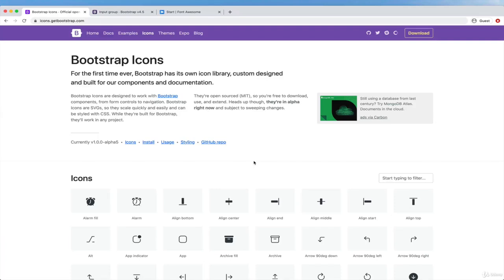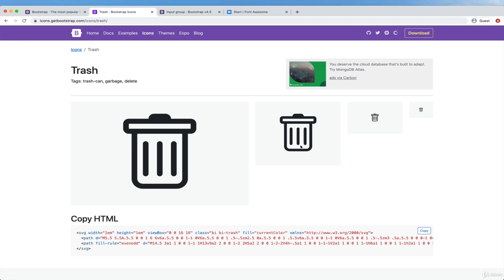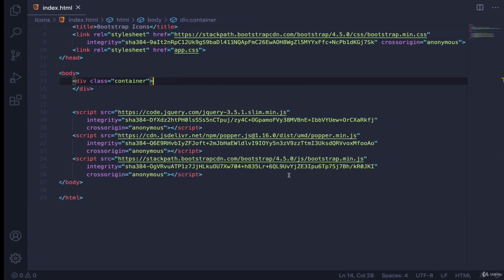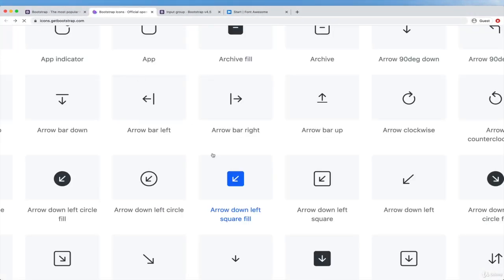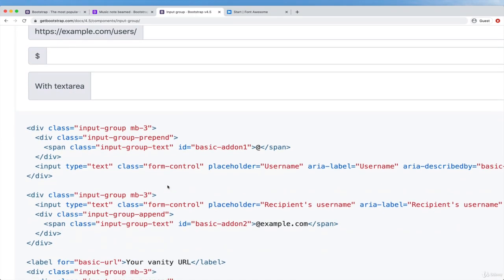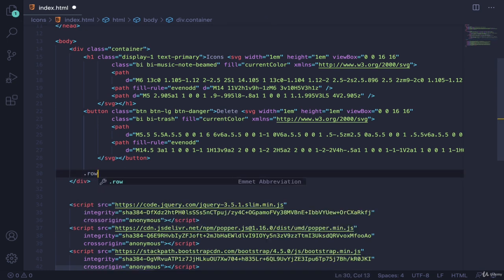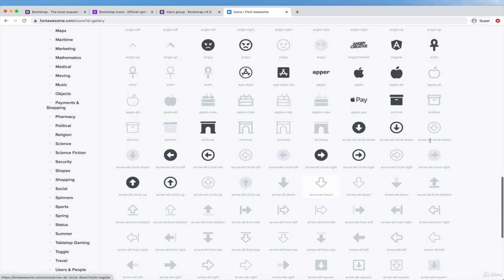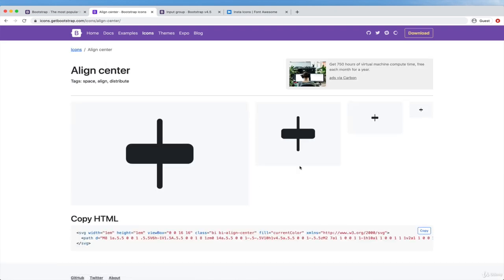111 Bootstrap Icons! | Full Web Development Course 2024